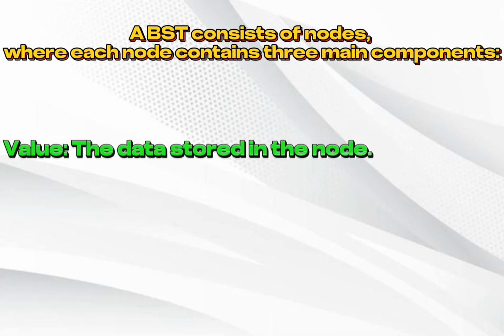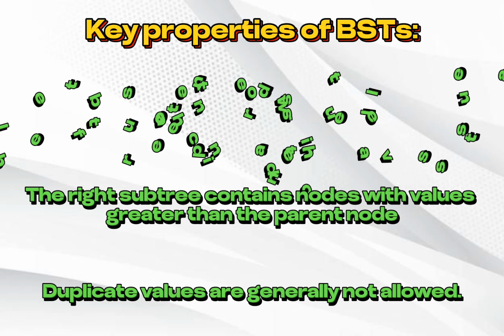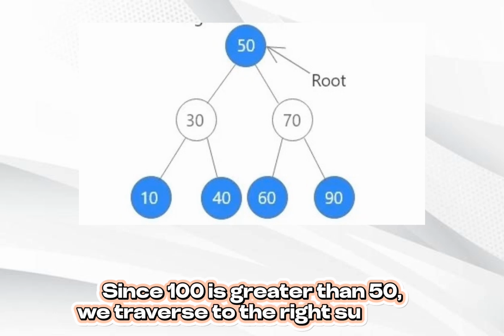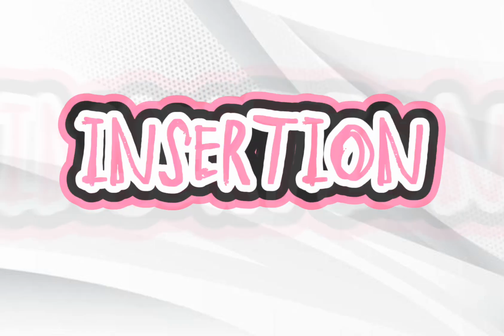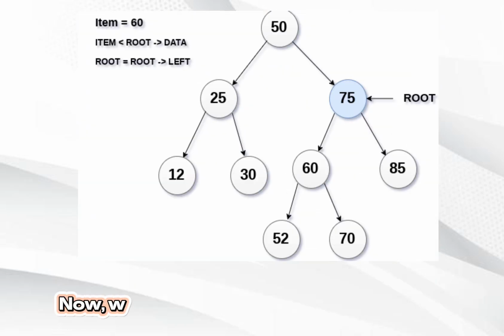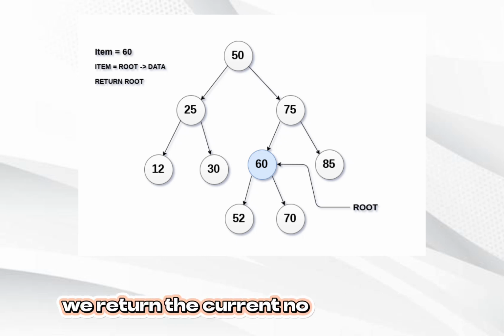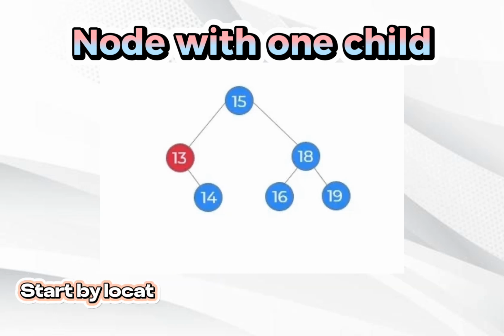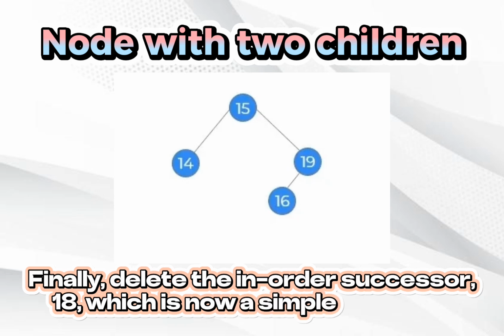Binary search tree tutorial